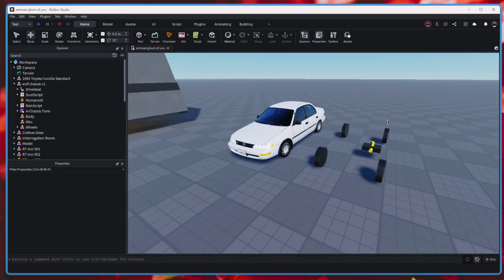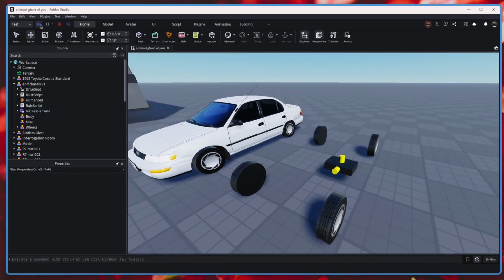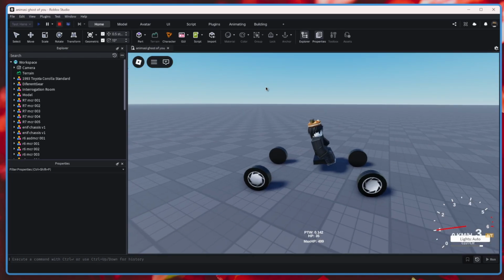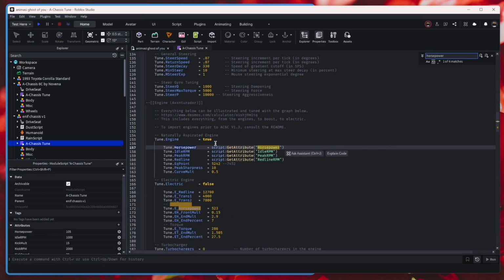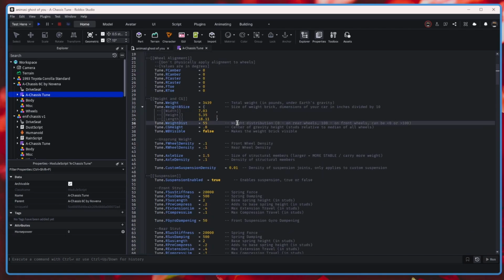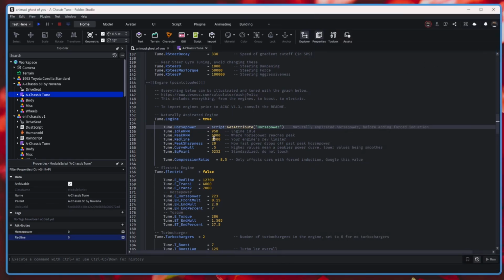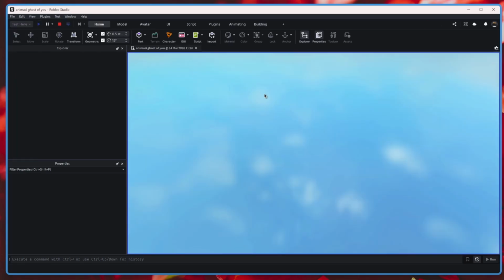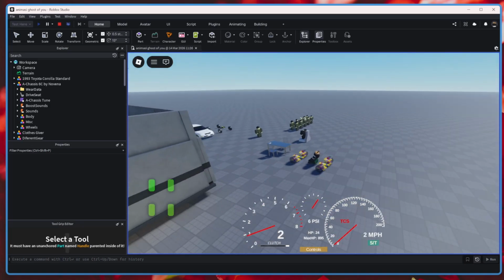Roblox Studio A-Chassis Custom Attributes!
this was my tutorial after a long time, so sorry for the low quality and the loud laptop fan noise. if you guys want to request a tutorial, you could comment below.
Sincerely thanks